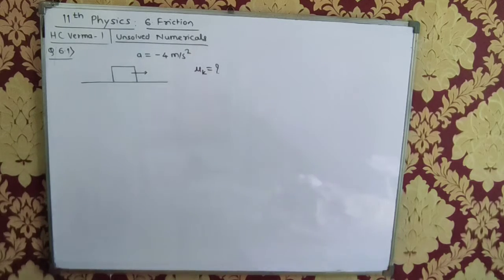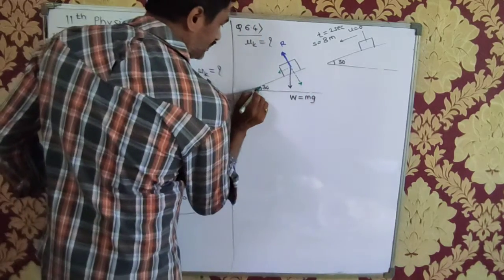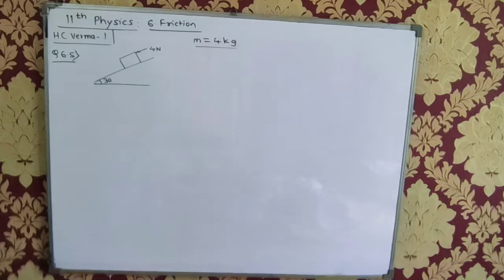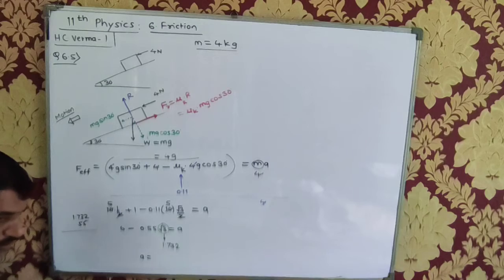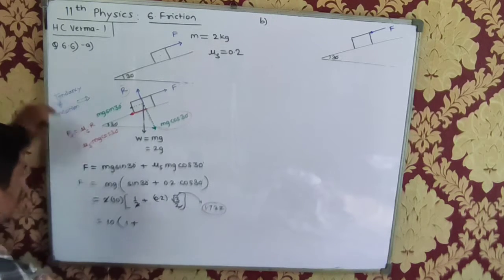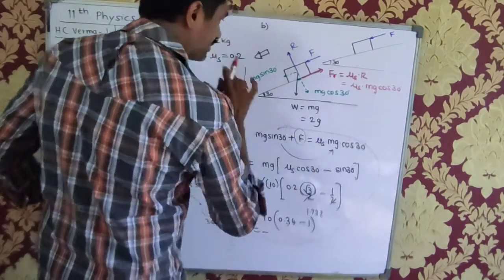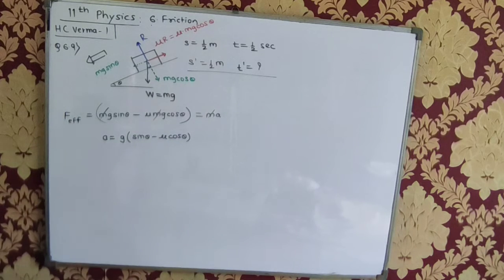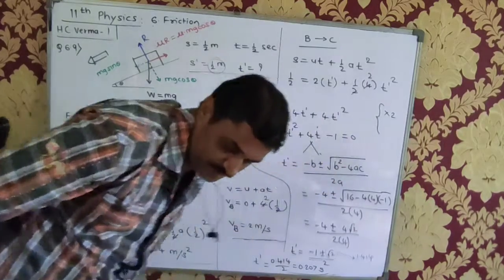Physics - HC Verma 1 - Ch6 - Friction - Q 1,4,5,6,9_c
Concepts Of Physics- Dr. H C Verma is considered to be one of the best books for the in depth preparation of JEE (Mains & Adv), NEET and many other Entrance Exams after 12th Science. Here we present the series of lectures in which all the Difficult level unsolved numerical problems from the exercises are solved with simple and easy to understand techniques.

Objective Mathematics- Dr. R D Sharma is considered to be one of the best books for the in depth preparation of JEE (Mains & Adv) and many other Entrance Exams after 12th Science. Here we present the series of lectures in which all the Difficult level unsolved numerical problems from the exercises are solved with simple and easy to understand techniques.

12th (HSC – Maharashtra State Board ) Maths text book Exercises are fully (difficult level questions)  solved and presented here in the series of video lectures with simple and easy to understand techniques.

12th (HSC – Maharashtra State Board ) Physics text book chapters are fully explained in details covering all the theoretical concepts, Derivations and Proofs. Also, Unsoved Numerical Problems at the end of each chapter are fully (difficult level questions)  solved and presented here in the series of video lectures with simple and easy to understand techniques.

Physics H C Verma
11th Physics HC Verma 1 Ch6 Friction Q 20,21,23_C   (43:07)
11th - Physics - HC Verma 1 - Ch6 - Friction Q 15,16,17,18,19_c   (45:50)
Physics - HC Verma 1 - Ch6 - Friction - Q 1,4,5,6,9_c   (32:35)

11th Physics HC Verma 1 Ch7 Circular Motion Ex 20,21,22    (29:30)
11th Physics HC Verma 1 Ch7 Circular Motion Centripetal & centrifugal force,Banking of Rd- Ex 3   (26:38)
11th Physics HC Verma 1 Ch7 Circular Motion Ex 12,17   (18:51)
11th Physics HC Verma 1 Ch7 Circular Motion Ex 24   (12:48)
11th Physics HC Verma 1 Ch7 Circular Motion Ex 19   (10:58)
11th Physics HC Verma 1 Ch7 Circular Motion Ex 4,5,9   (9:46)

11th - Physics - HC Verma 1 - Ch5 - Newton's Laws of Motion - Unsolved Q 29, 31, 32, 34a   (33:10)
12th - Physics - NCERT - Current Electricity - Numericals -MCQ-75, 76,77,78,79   (18:05)
11th - Physics - HC Verma1 - Ch5 - Newton's Laws of Motion - Q11,12,13   (17:14)
11th Physics - HC Verma1 - Ch5 - Newton's Laws of Motion - Q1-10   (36:09)
11th - Physics - HC Verma1 - Ch5 - Newton's Laws of Motion - Q14   (9:17)
11th - Physics - HC Verma1 - Ch5 - Newton's Laws of Motion - Q15   (3:48)
11th Phy-Newton's Laws of motion, frames of Ref, FBD   (22:10)
11-Physics - Forces Numericals- H C Verma 1   (27:03)

Maths R D Sharma

Maths R D Sharma 1- Ch17 Determinants Ex 9,11,12,13,15,24,32,16,20,28,33   (45:42)
ES TN
Maths R D Sharma 1 -Ch17 Determinants Ex 1,2,35,6,17,25,7   (37:59)
Maths R D Sharma 1- Ch17 Determinants Ex 43,45,46,49,50,52,54,55,56   (28:42)
Maths R D Sharma 1- Ch17 Determinants Ex 30,34,36,41,42   (20:26)